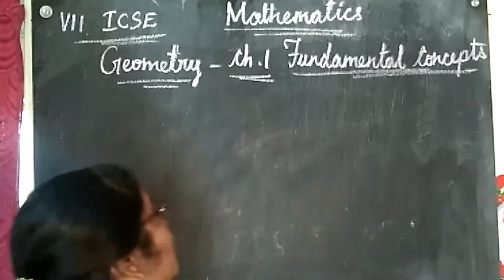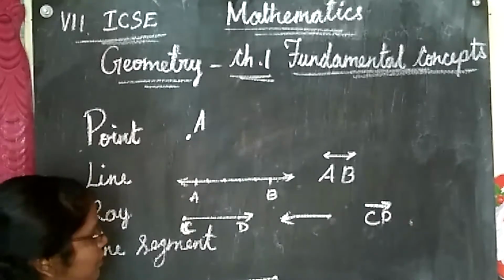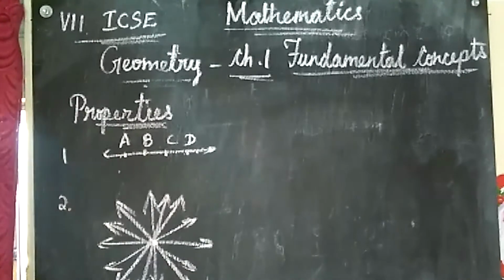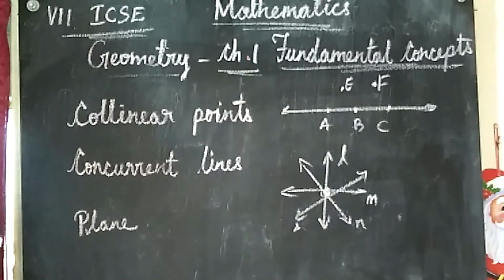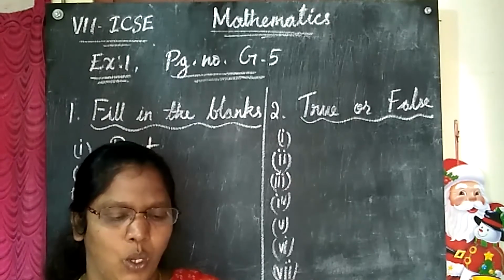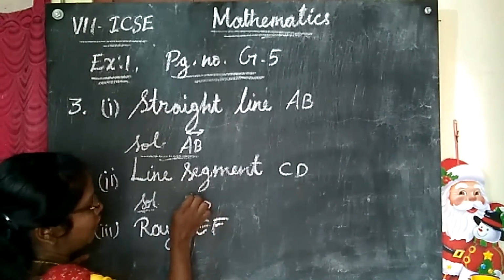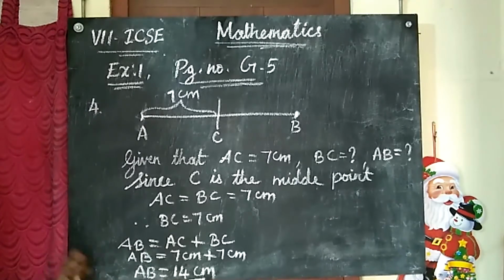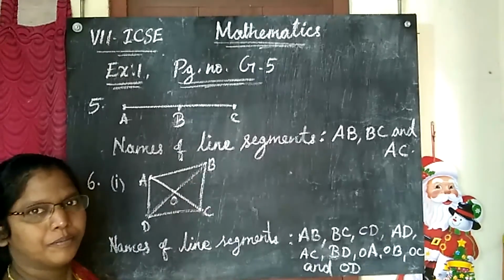Class 7/ICSE/Maths/Session 30